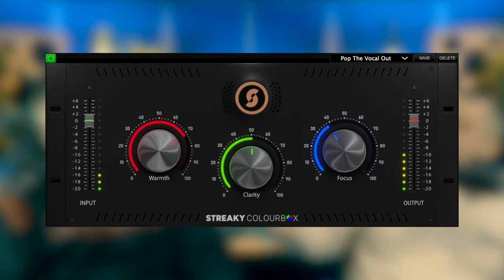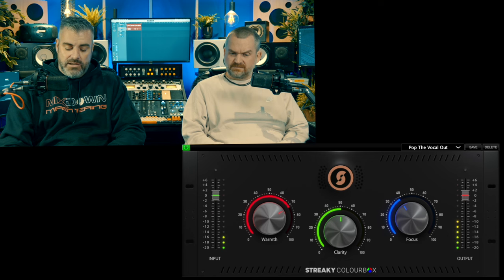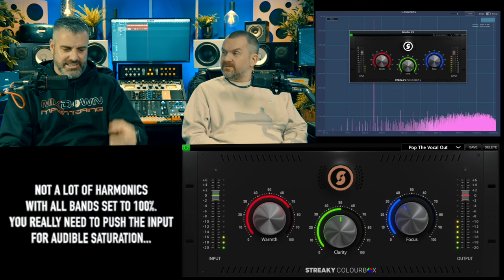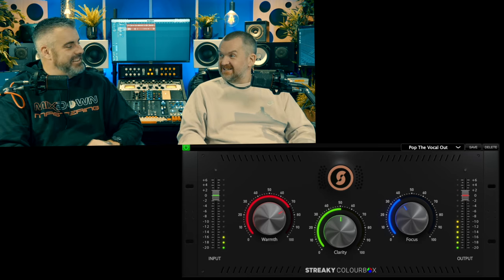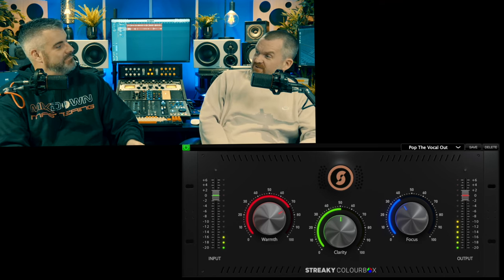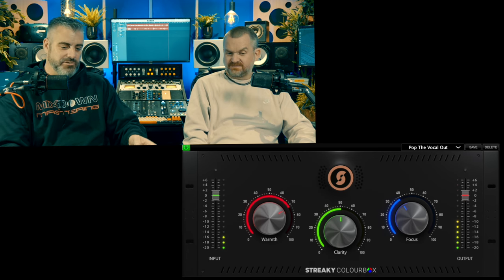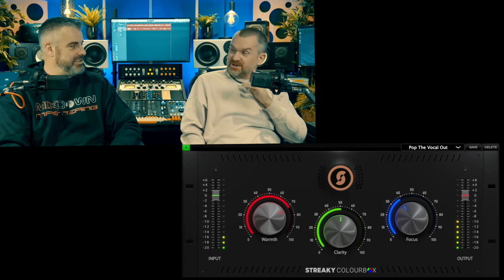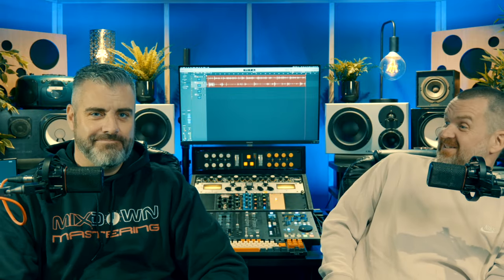NEED COLOUR IN YOUR MIX? THE STREAKY AUDIO COLOUR BOX!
Another review from Sean & Dan.